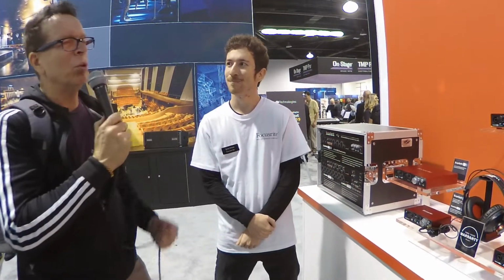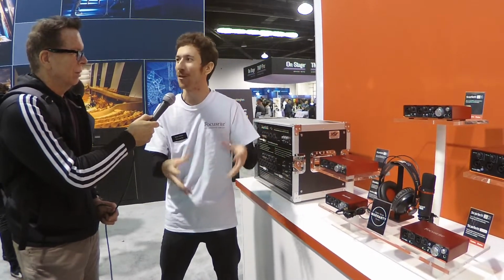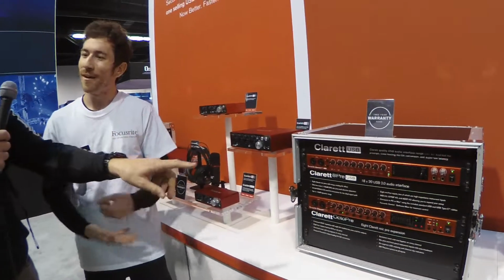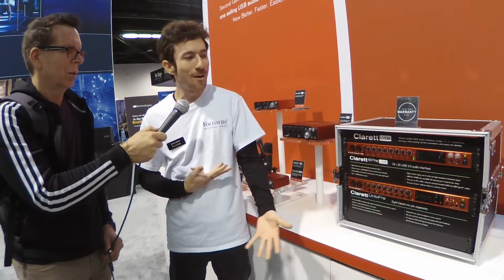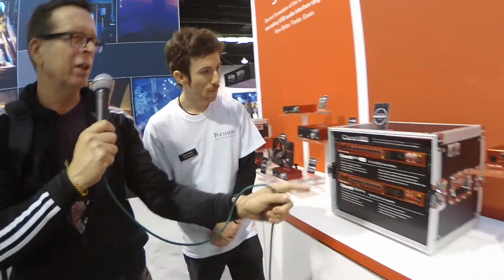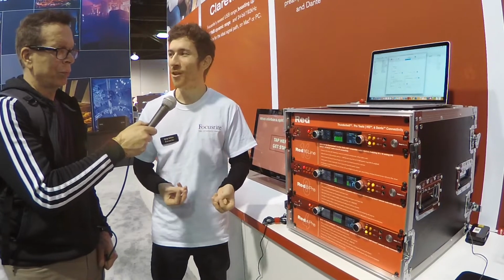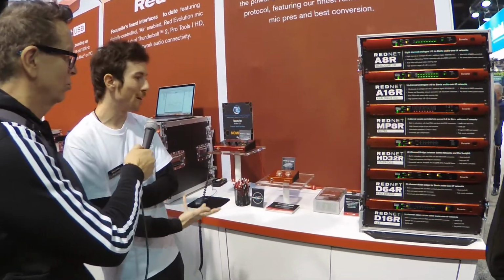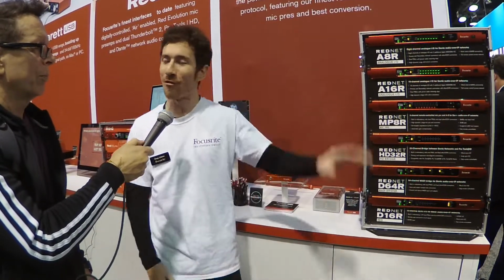NAMM 2019 | Focusrite | KUCR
Focusrite is currently one of the most popular audio interfaces. They also design microphone preamps, consoles, analogue EQs and Channel strips, and digital audio processing hardware and software. Let's a take a look what they have to offer at NAMM 2019.